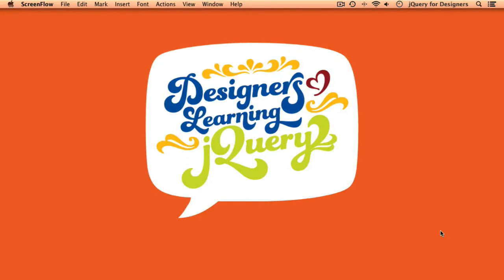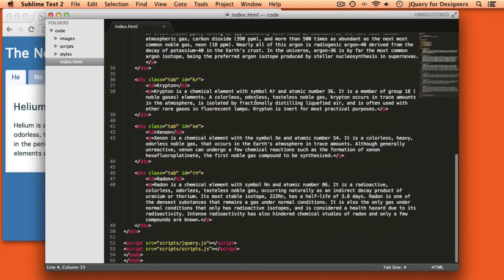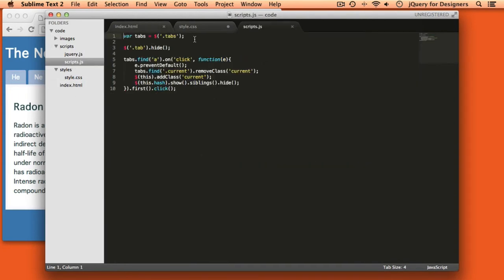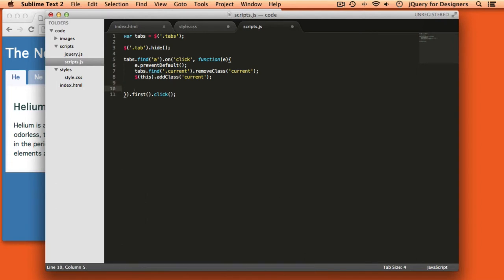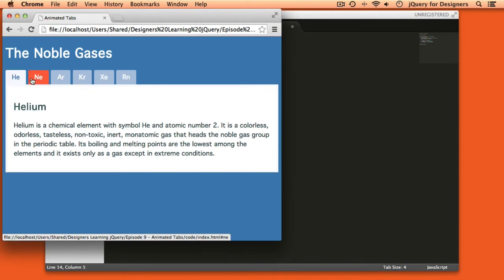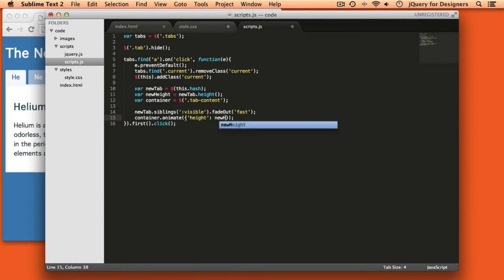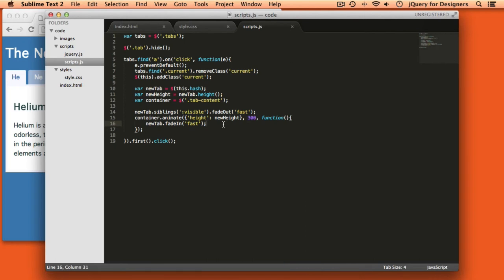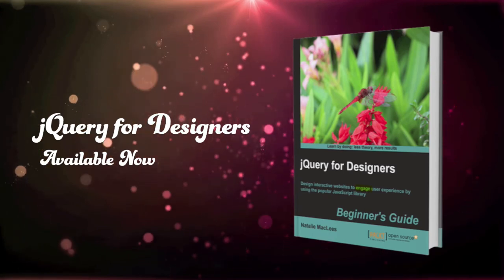Designers Learning jQuery Episode 9: Animated Tabs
This week, we'll take those simple tabs we created in Episode 4 and make them extra special by adding a bit of animations. It's quick and easy to do - in under 10 minutes we go from boring tabs to polished animated ones.!